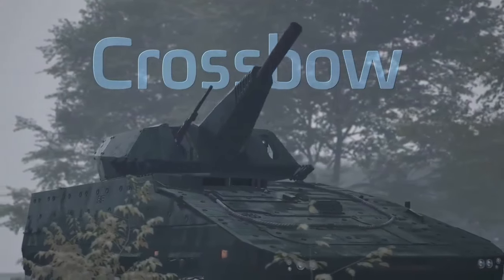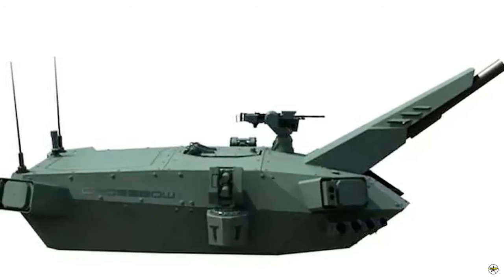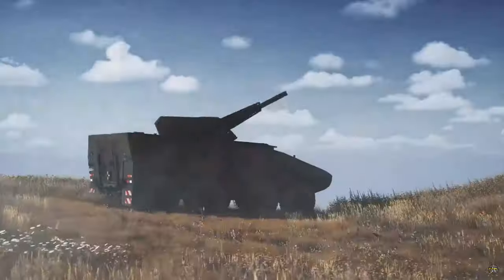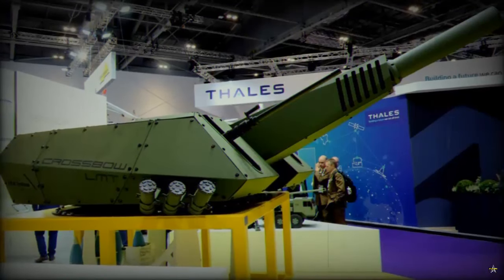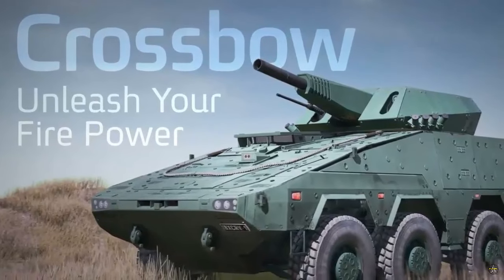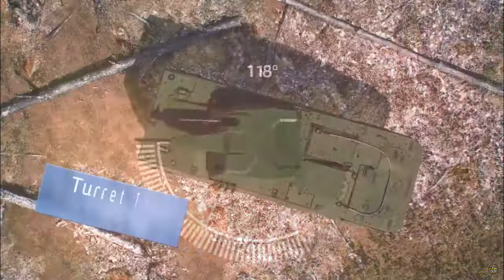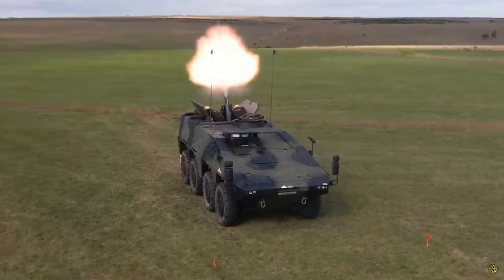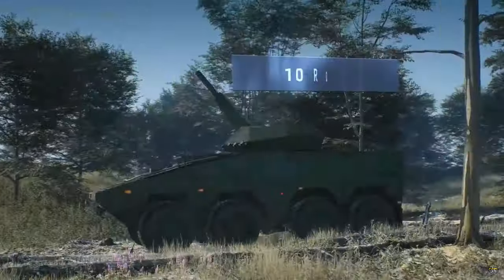Elbit Systems introduces the new generation Crossbow mortar turret system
Israel's Elbit Systems Land Division demonstrated its next generation advanced mortar turret system, Crossbow , at the DSEI defense exhibition taking place in London, England.

The system was developed as part of a contract with the Israel Defense Forces.

Designed to be integrated into the UT-120m turret, the Crossbow system can be adapted for use on 6X6 and 8X8 panzer platforms, tracked vehicles, as well as stationary installations.

The Crossbow system offers the capability of launching an initial round in less than 30 seconds, achieving a maximum rate of fire of 10 rounds per minute, and maintaining a rate of fire of 6 rounds per minute.

Additionally, the weapon supports a variety of ammunition types, including Iron Sting guided mortar ammunition , which is capable of providing an effective range of up to 10 km.

This flexibility ensures full compatibility with existing NATO ammunition standards.

The Crossbow is equipped with an advanced computerized fire control system and ground navigation system, enabling operation even in environments lacking GPS.

During the exhibition, the Crossbow mortar turret system was presented, which was mounted on a German-made Boxer 8X8 panzer platform.